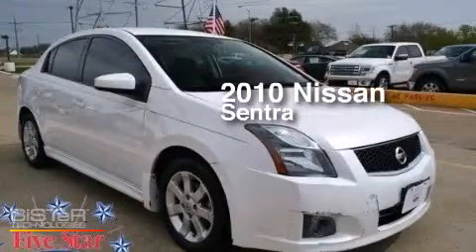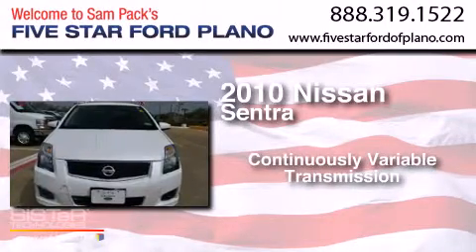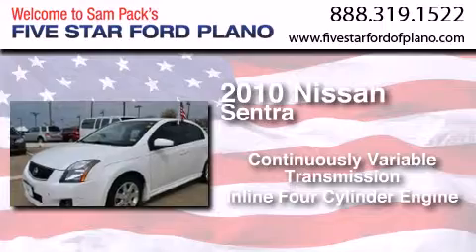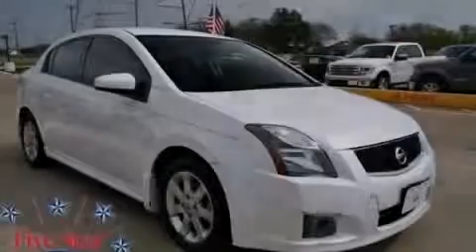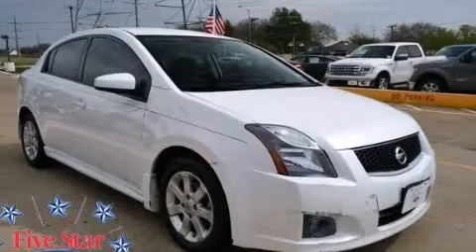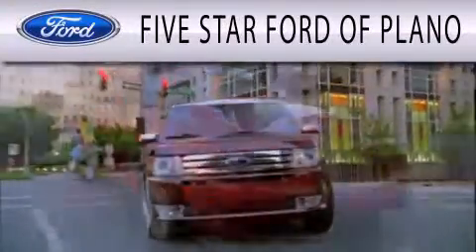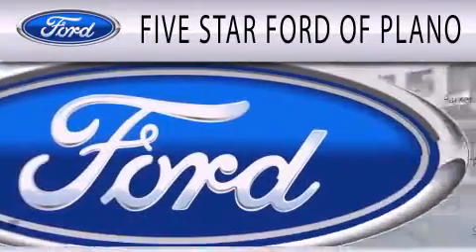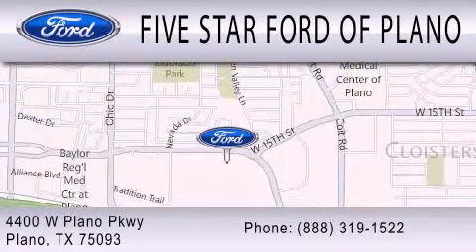2010 Nissan Sentra Plano Richardson TX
We have been honored to serve the Plano TX area , we promise that your experience at our dealership will exceed your expectations ! Year : 2010 Make : Nissan Model : Sentra Engine : Gas I4 2.0L/122 Trans . : CVT with Xtronic Exterior : Aspen White Miles : 57,387 Interior : Beige Stock : DKG07123A Five Star Ford Plano 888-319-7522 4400 West Plano Parkway Plano , TX 75093